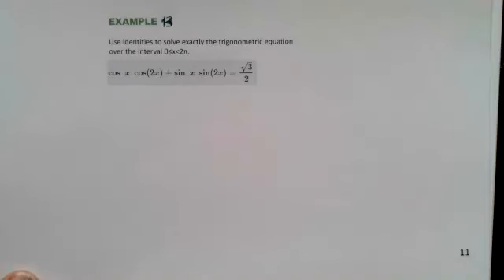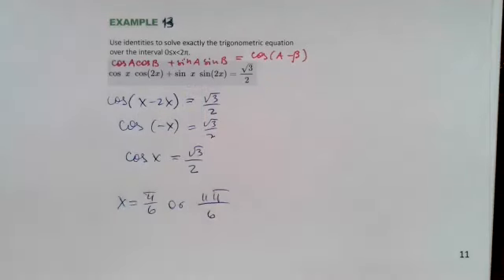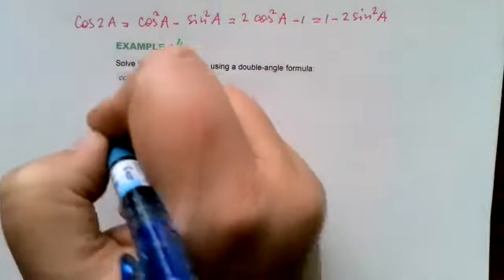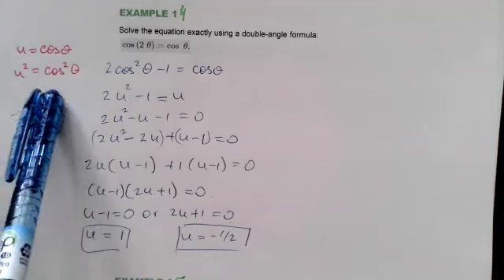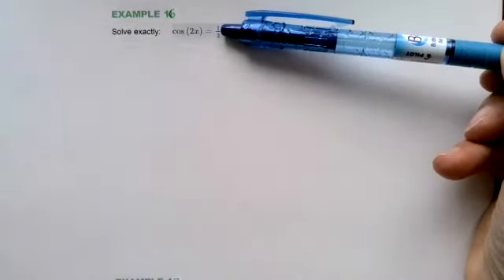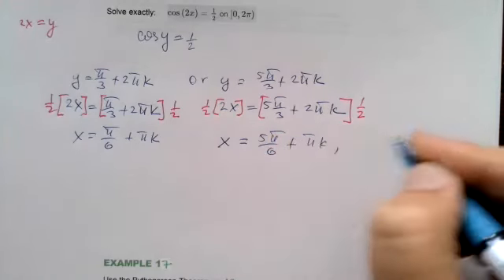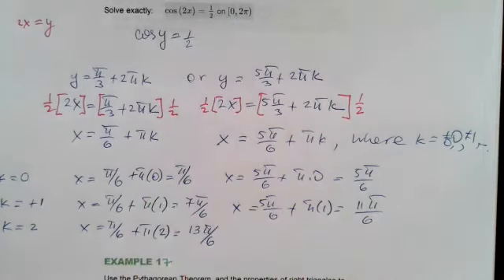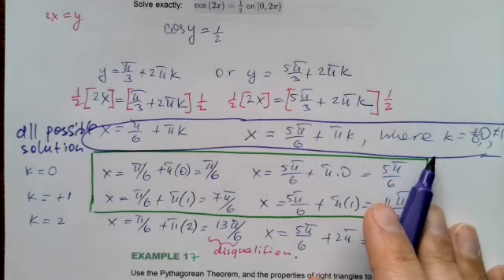9 5F Equations with multiple angles, Ex 13 thru 16